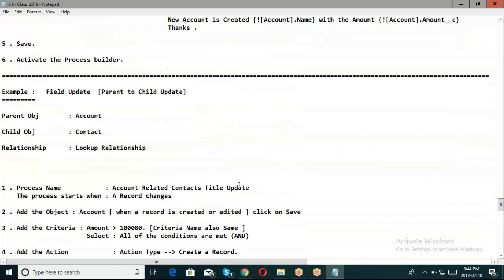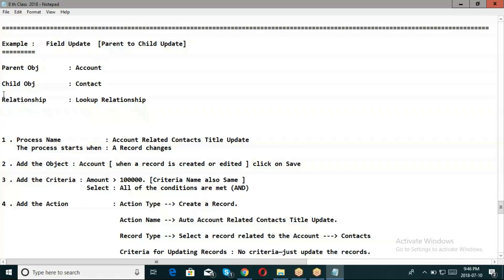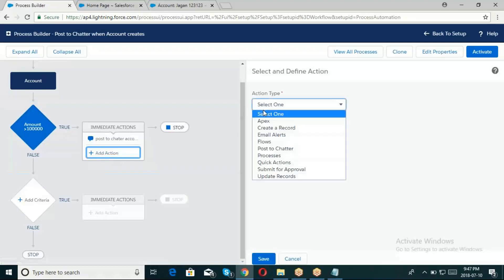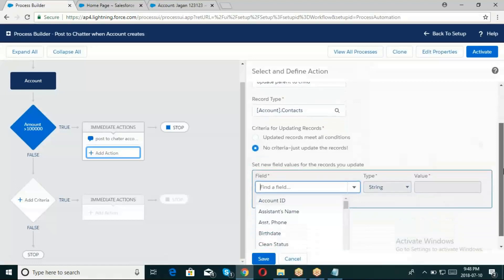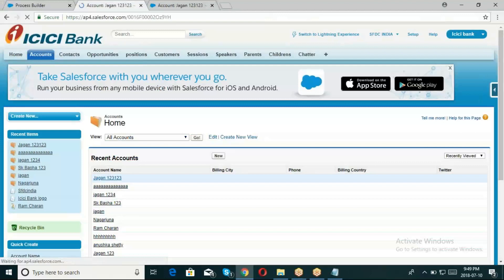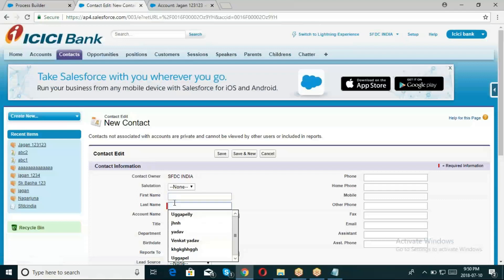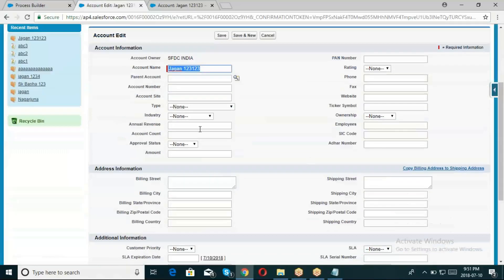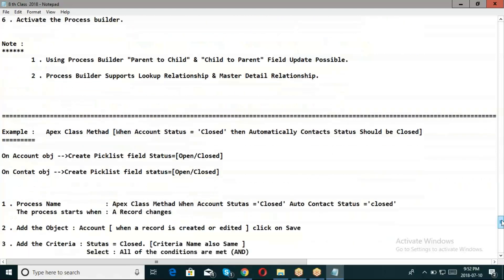Salesforce in Telugu ( Process Builder - Part 05 | Field Update ) || salesforce videos in telugu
Example :   Field Update  [Parent to Child Update]

Parent Obj        : Account

Child Obj         : Contact

Relationship      : Lookup Relationship

1 . Process Name      : Account Related Contacts Title Update
    The process starts when : A Record changes

2 . Add the Object : Account [ when a record is created or edited ] click on Save

3 . Add the Criteria : Amount GT 100000. [Criteria Name also Same ]
         Select : All of the conditions are met (AND)

4 . Add the Action            : Action Type -- Field Update .

    Action Name -- Auto Account Related Contacts Title Update.

    Record Type -- Select a record related to the Account ---  Contacts

    Criteria for Updating Records : No criteria—just update the records.

    Set new field values for the records you update : Title -- String  -- Venkat Yadav

5 . Save.

6 . Activate the Process builder.

Note :
 1 . Using Process Builder "Parent to Child" & "Child to Parent" Field Update Possible.

 2 . Process Builder Supports Lookup Relationship & Master Detail Relationship.